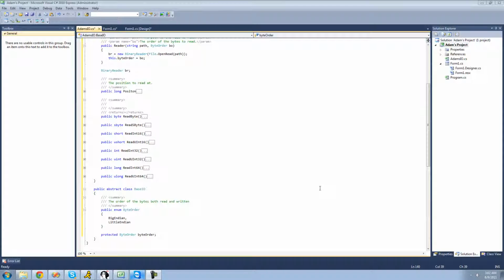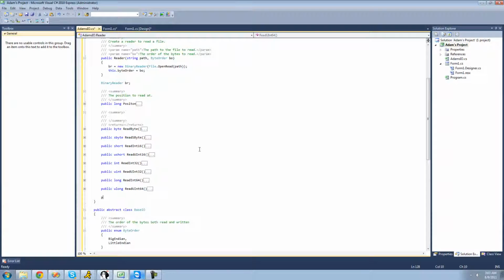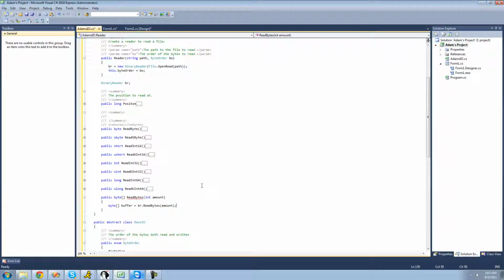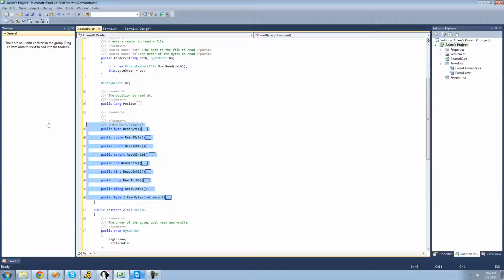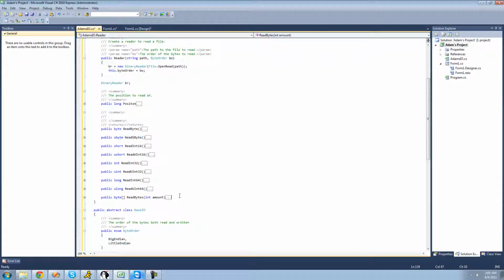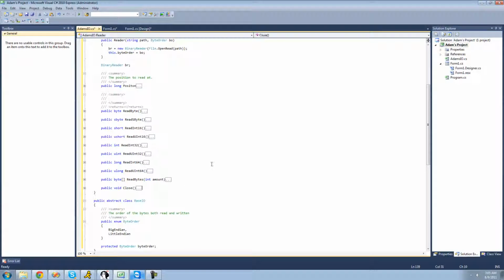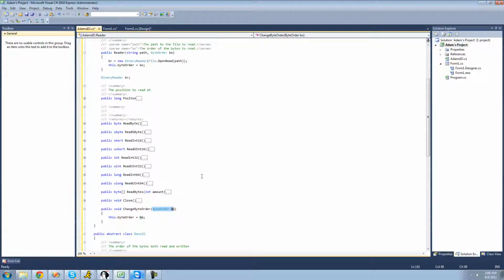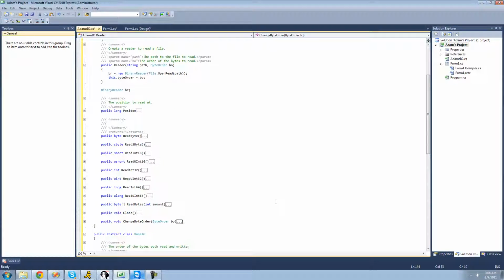C# Beginners Tutorial 189 Project 6 Reading and Writing Classes, Changing Byte Order ect YouTu